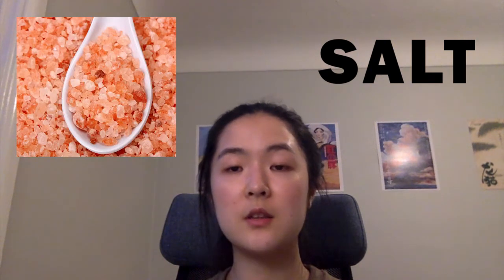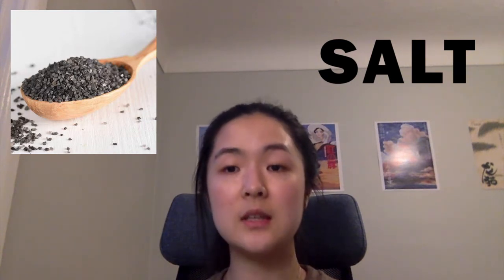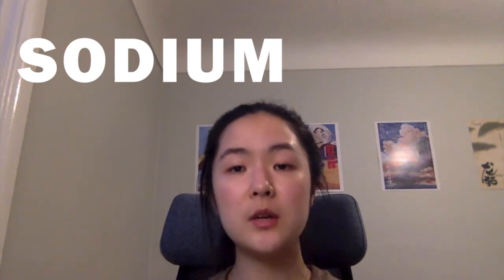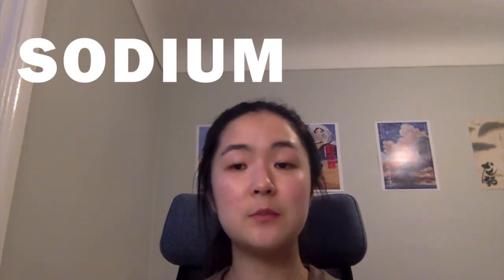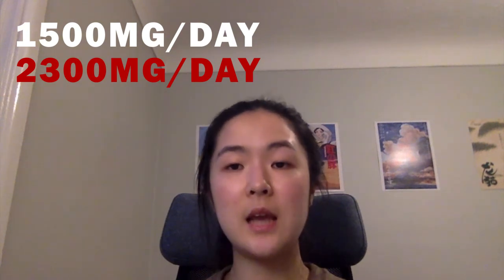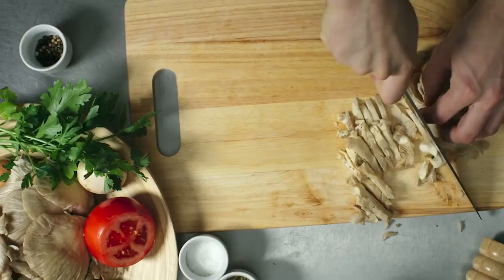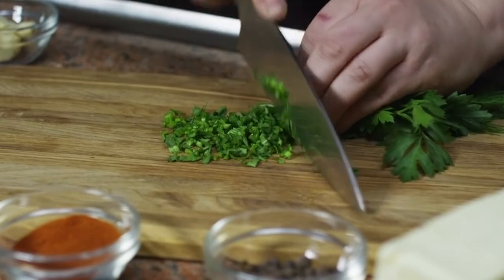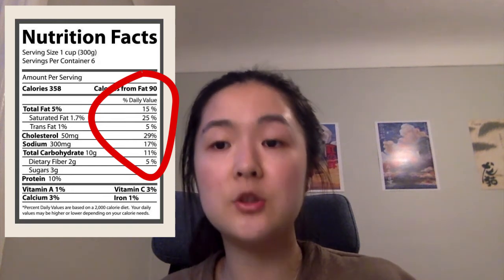Sodium vs. Salt | Is There a Difference? | Managing your Sodium Levels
Timestamps:
00:00 - Sodium vs. salt
01:50 - Too high or too low salt
03:37 - tips to lower sodium intake

In this webinar, our General Health and Hypertension Club discuss the difference between salt and sodium. Here, we discuss what happens in our bodies when sodium levels are too high or low, how much sodium should we be taking, and what can we do to limit our sodium intake.

If you looking for tips and suggestions for healthier eating, we put this video together to offer a variety of different ideas to try!

We hope that you enjoy!

Consider signing up for one of our many Zoom SUPPORT GROUPS in 2022